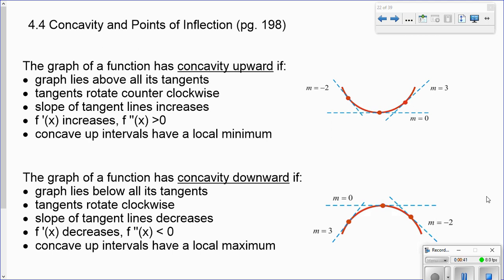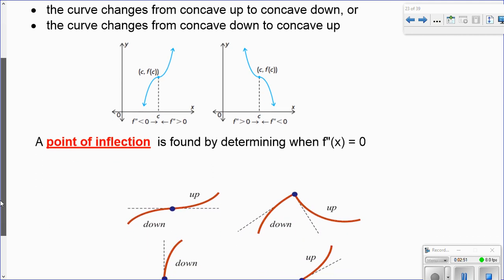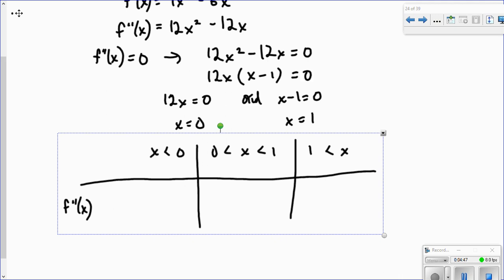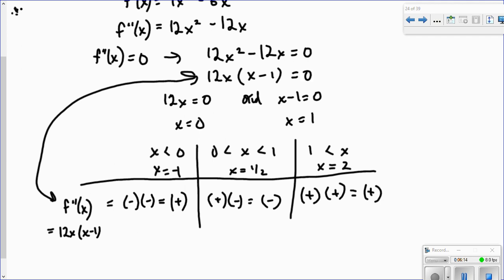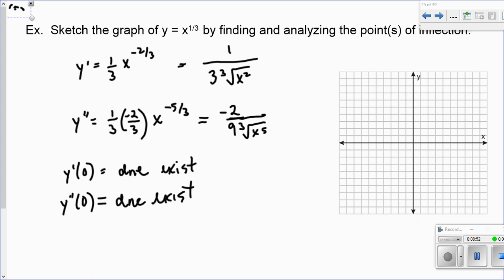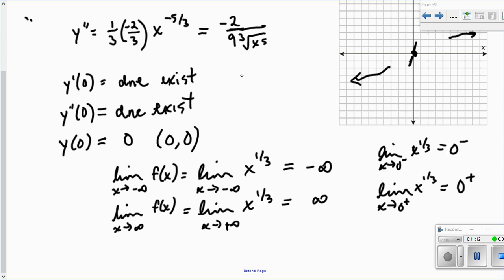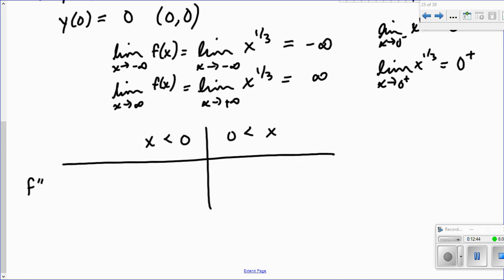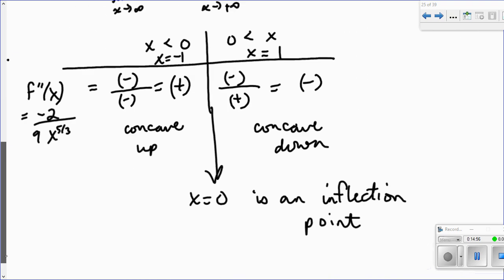4 4 Concavity and Points of Inflection video lesson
4 4 Concavity and Points of Inflection   video lesson